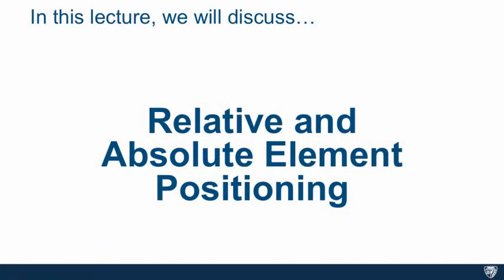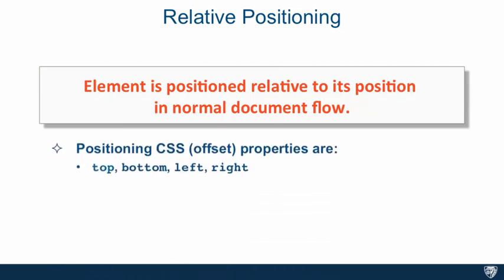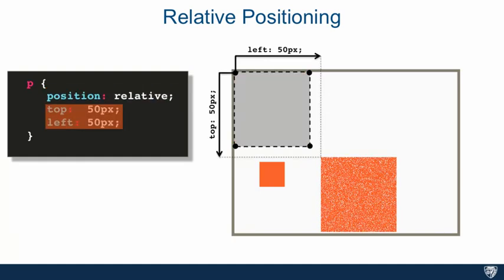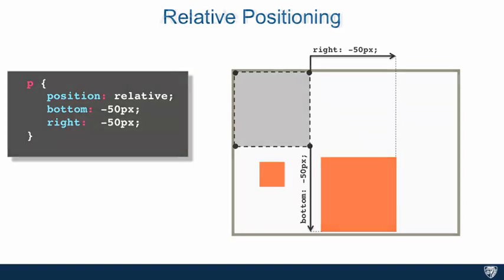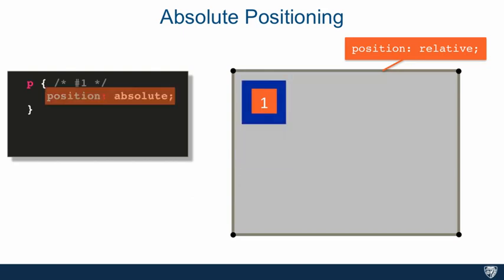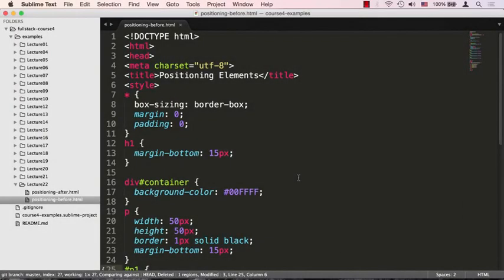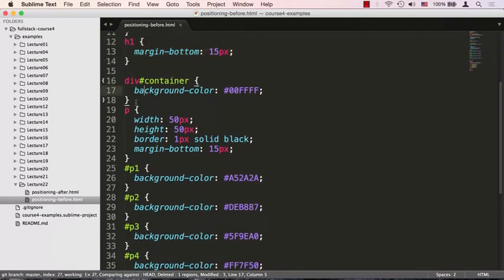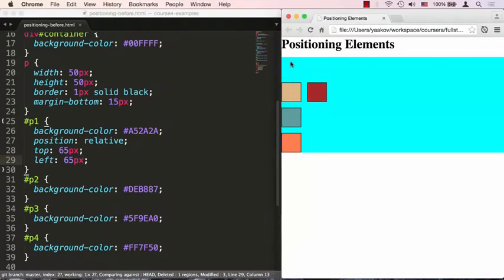Lecture 22, Part 1 Relative and Absolute Element Positioning